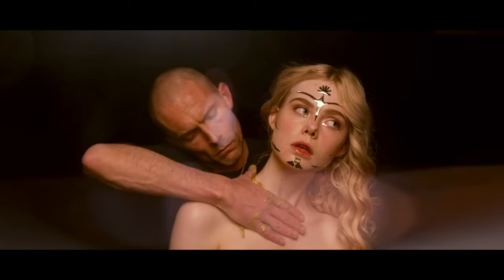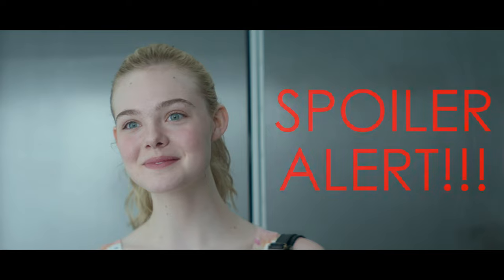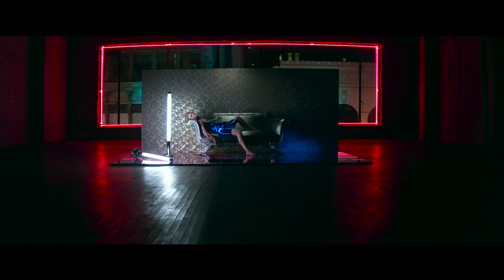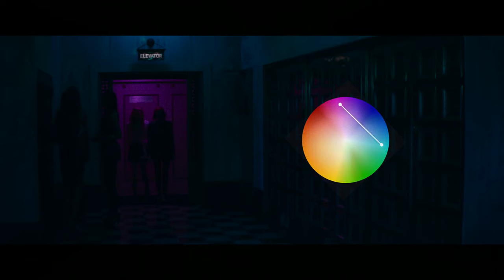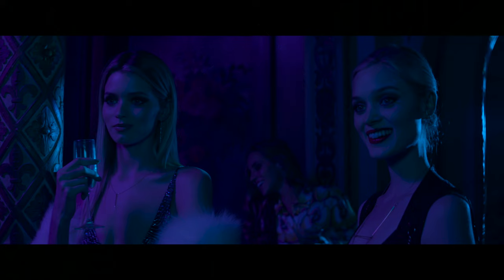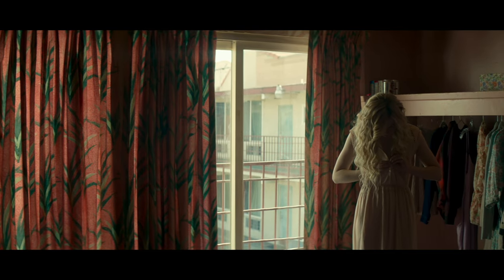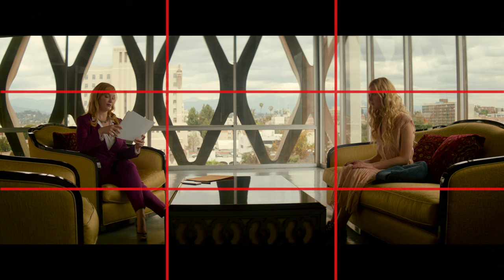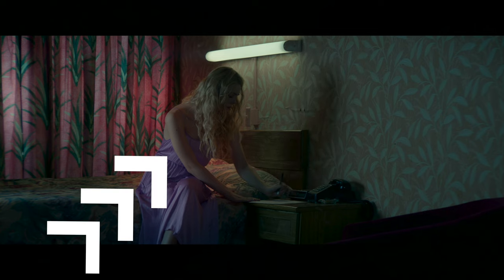The Neon Demon Cinematography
The Neon Demon Cinematography Break-Down - Cinematic Lighting, Composition and Color

The Neon Demon is a relatively low-budget arthouse movie by Nickolas Winding Refn, starring 16-year old Elle Fanning and Keanu Reeves. Considering the budget of 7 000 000 dollars, which is not a lot for a Hollywood feature film and very tight schedule - we’ll have a look at how they managed to achieve a very cool-looking image with a certain vibe to it, so we can understand what makes it look so cinematic. The Neon Demon cinematography break-down consists of shots analysis in terms of Lighting, Composition and Color, as well as back-stage analysis of different techniques, camera and lenses of choice, the sense behind certain creative decisions and psychological meaning of framing, lighting, color and composition of different shots of The Neon Demon movie. The Neon Demon EXPLAINED - Enjoy watching!

00:00 - The neon demon cinematography break-down
01:40 - Shot by shot analysis - Color, Composition, Lighting